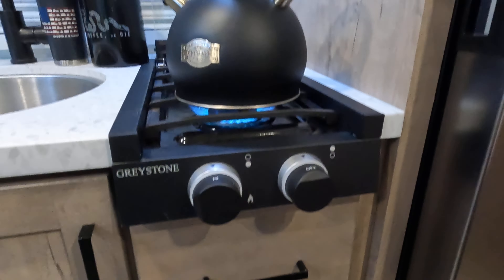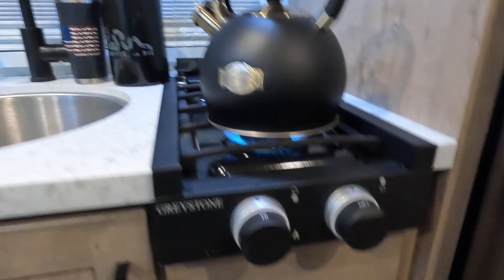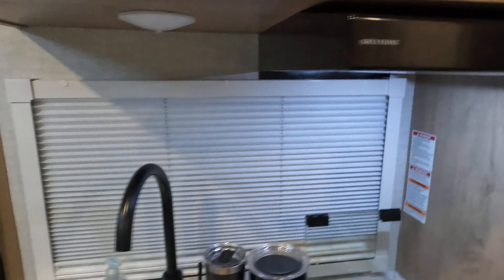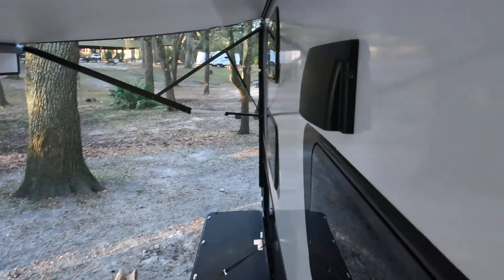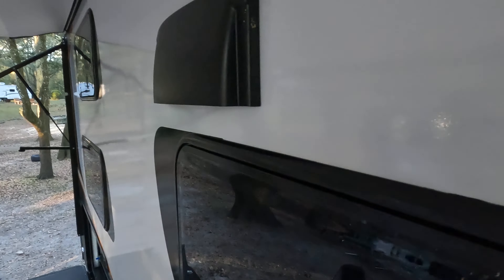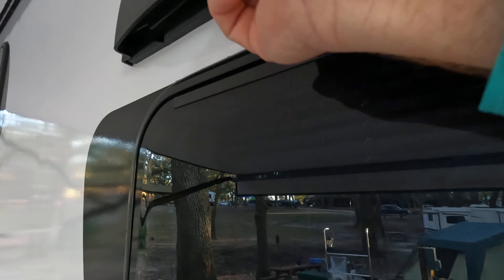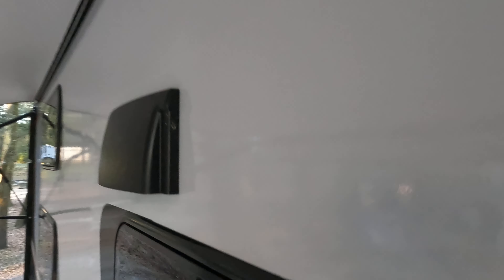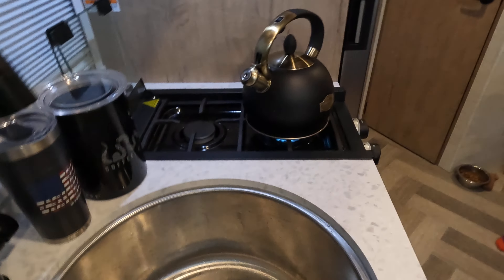2022 Ember 191MDB @ the Suwannee River Rendezvous Resort - Using the Greystone 2 burner stove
Greystone stove is perfect for this camper. Inline design makes the most of the space.  The noise you hear is the Greystone exhaust fan. Remember to pop open the flapper outside the unit to exhaust the fumes.